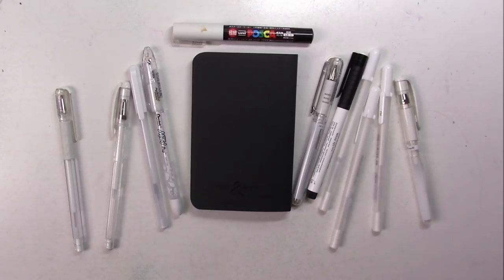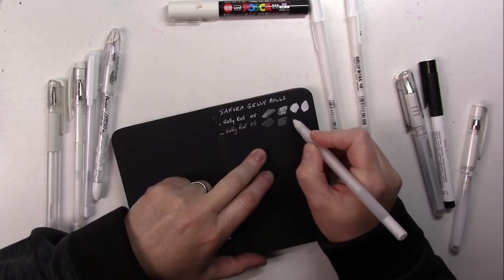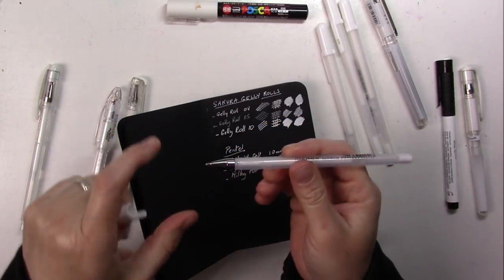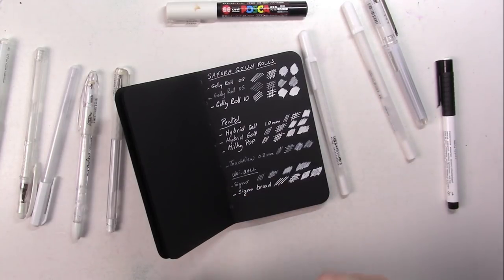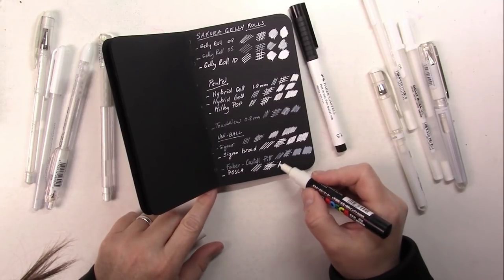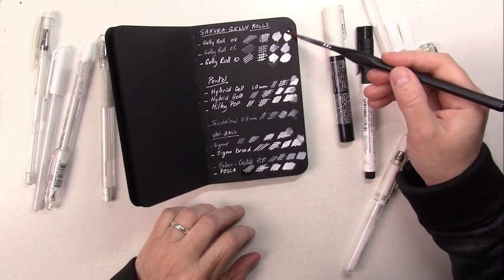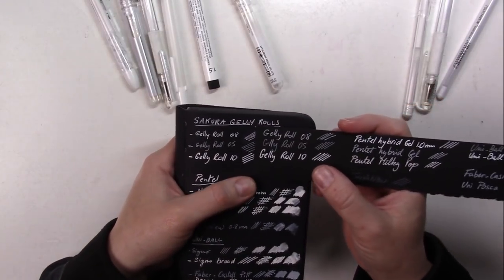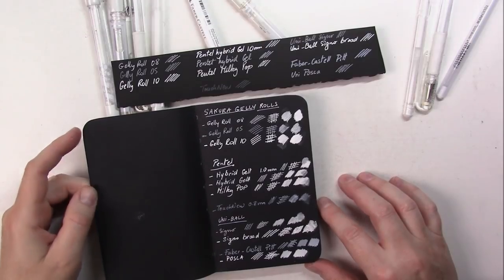Testing out all my white pens - which one do I like best?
There are so many white pens out there, it's hard to choose which one will work best for your needs. In this video I share with you my collection and show you how well they work. Keep in mind that some will work better on different surfaces.

Here's where you can find the supplies from the video:

- Sakura Gelly Rolls white pen
- Pentel white pens:
Hybrid gel grip 0.4
Hybrid gel grip 1.0
Milky Pop
- Uni-Ball Signo white pens:
Broad, 1.0
Angelic, 0.7
- Faber-Castell white Pitt marker:
Broad bullet tip
Brush pen
- Uni-Posca white fine tip marker
- Stillman & Birn Nova series black paper sketchbook